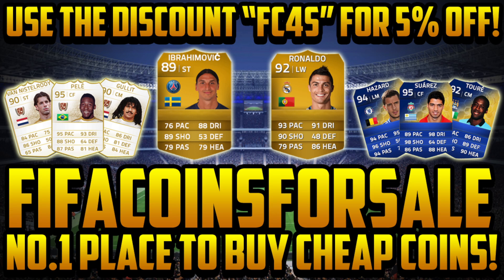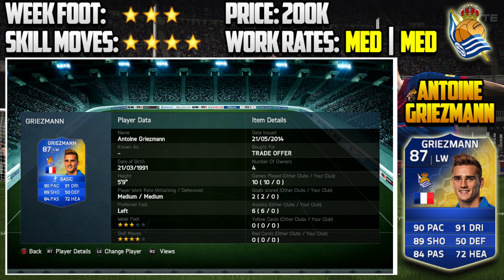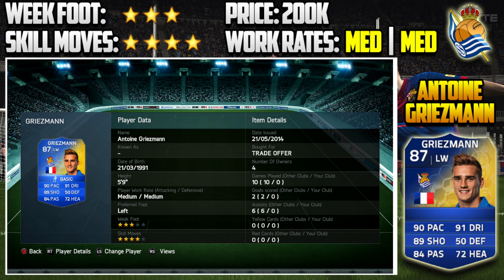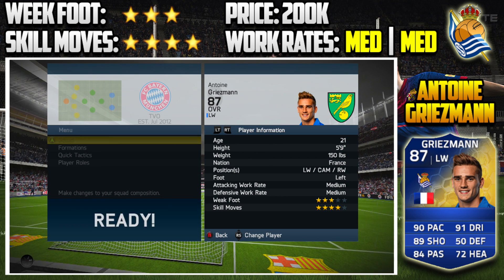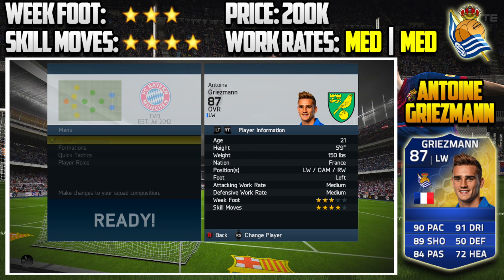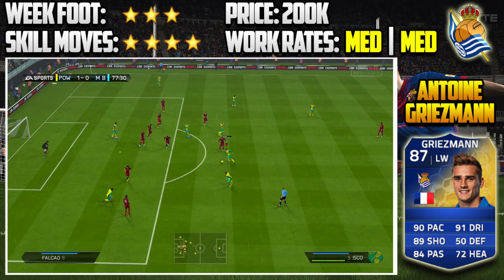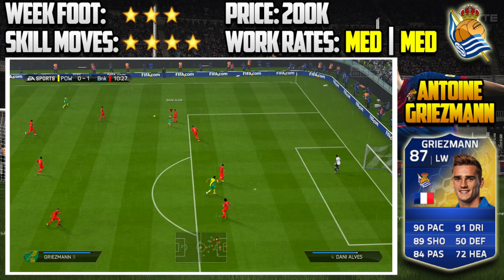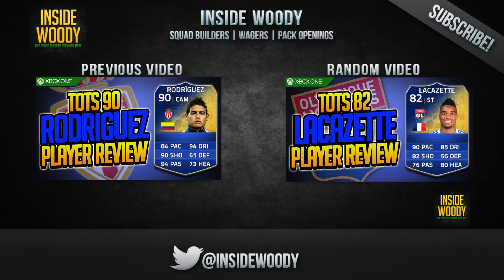FIFA 14 Ultimate Team | TOTS Antoine Griezmann (87) Player Review w/ Gameplay & In Game Stats!!!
►Can We Smash 15 To 25 Likes :)

TOTS Griezmann
TOTS Griezmann Review
TOTS Griezmann Player Review
Team of the Season Griezmann
Team of the Season Griezmann Review
Team of the Season Griezmann Player Review
FIFA 14 TOTS Griezmann
FIFA 14 TOTS Griezmann Review
FIFA 14 TOTS Griezmann Player Review
FIFA 14 Team of the Griezmann Rodríguez
FIFA 14 Team of the Griezmann Rodríguez Review
FIFA 14 Team of the Griezmann Rodríguez Player Review
FIFA 14 Team of the Season Griezmann
FIFA 14 Team of the Season Griezmann  Review
FIFA 14 Team of the Season Griezmann  Player Review
Griezmann
Griezmann Review
Griezmann Player Review
FIFA 14 Review
FIFA 14 Player Review
FIFA 14 Review TOTS
FIFA 14 Player Review TOTS
TOTS
TOTS Review
TOTS Player Review
Team of the Season
Team of the Season Review
Team of the Season Player Review
FIFA 14 TOTS
FIFA 14 TOTS Review
FIFA 14 TOTS Player Review
FIFA 14 Team of the Season
FIFA 14 Team of the Season Review
FIFA 14 Team of the Season Player Review